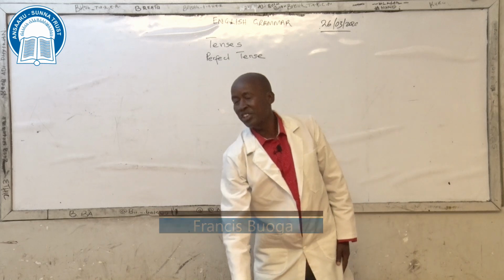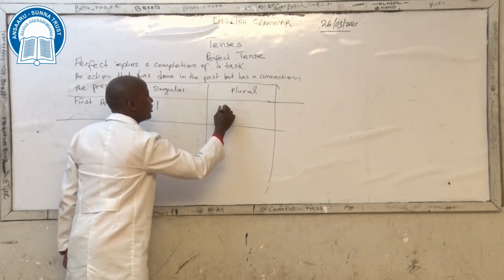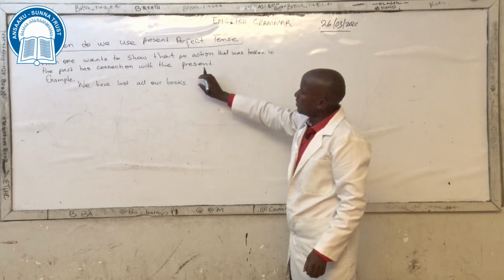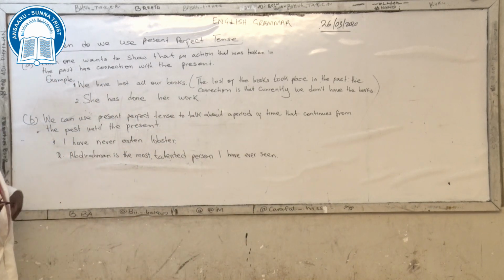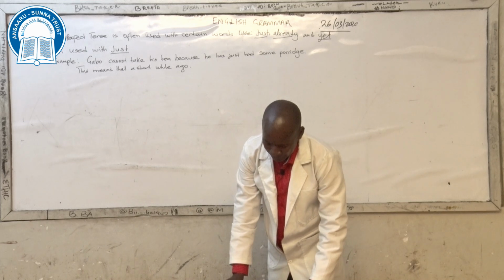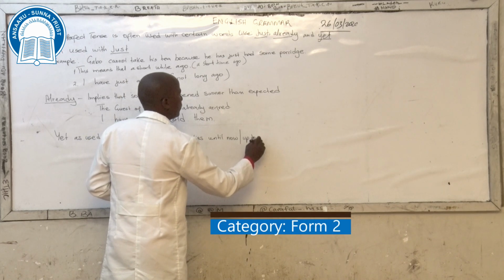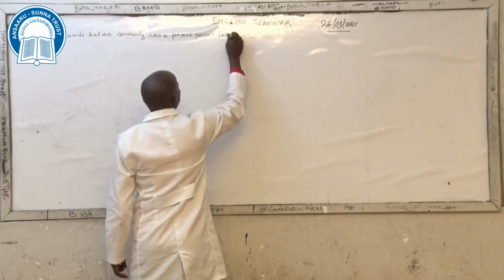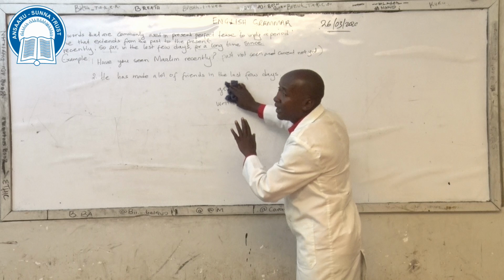Form 2 | Subject: English | Tense (Perfect Tense)Paper 1 | Code 101 1 | Mr. Francis Buoga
Don Bosco & Boqol Soon High Schools